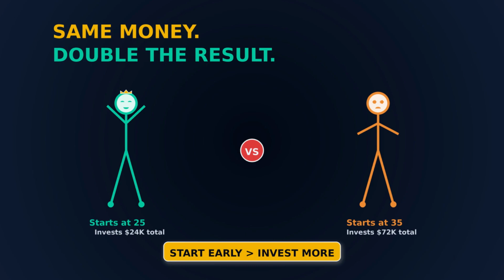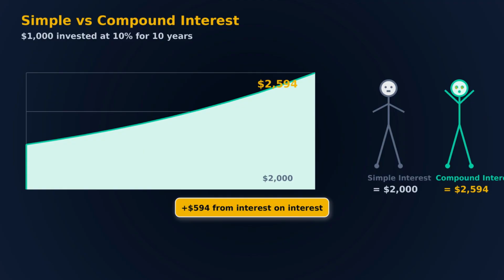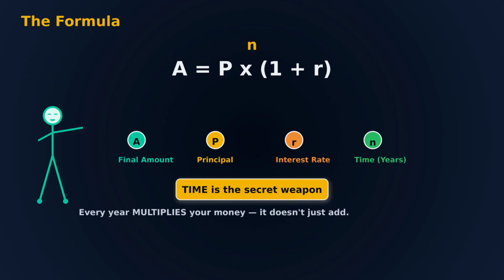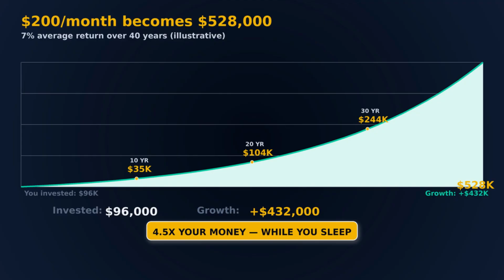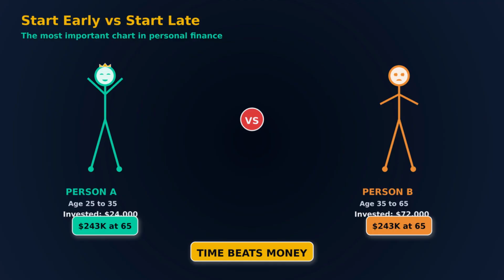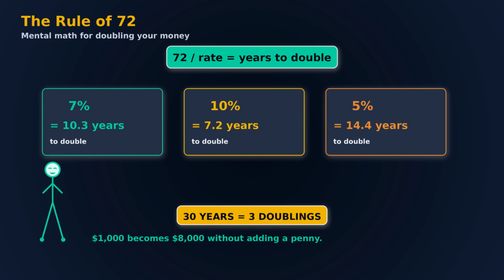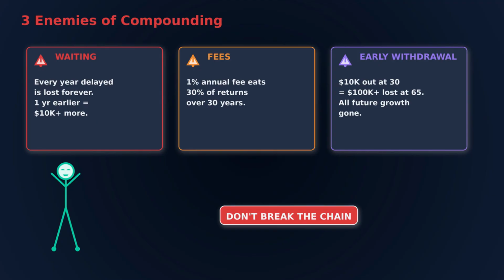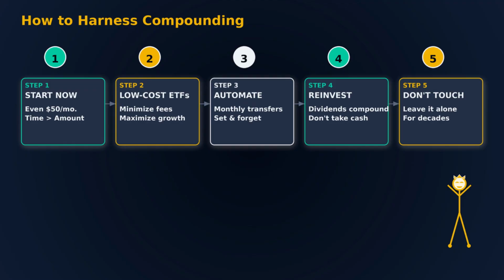How Compound Interest Actually Works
Two people invest the same amount of money. One starts at 25. The other starts at 35. By retirement, the early starter has nearly twice as much — despite investing the exact same total. How? Compound interest.

In this episode of Money Grows On Trees, we break down the single most powerful force in personal finance: compound interest. No jargon, no complicated math — just clear visuals and real numbers that show exactly how your money multiplies over time.

We'll walk through:

Simple vs compound interest (and why the difference is $594 on a $1,000 investment)

The compound interest formula explained in plain English

How $200/month becomes $528,000 over 40 years

Why a 10-year head start beats investing 3x as much money

The Rule of 72 — mental math for doubling your money

The 3 enemies that kill compound growth (and how to avoid them)

5 steps to put compounding to work for you starting today

Whether you're 18 or 48, the best time to start was yesterday. The second best time is today.

⏱️ Timestamps
0:00 — Same money, double the result
0:45 — Simple vs compound interest
2:15 — The formula (explained simply)
2:45 — $200/month to $528K (the chart that changes everything)
4:30 — Start early vs start late (the most important comparison)
5:30 — The Rule of 72
6:15 — 3 enemies of compounding
7:00 — How to harness compounding (5 steps)
7:50 — The 8th wonder of the world

📌 Key Takeaways

Compound interest means earning interest ON your interest — your money multiplies, not just adds

$200/month at a 7% average return grows to ~$528K over 40 years. You invest $96K. The other $432K is pure compound growth

A 10-year head start is worth as much as 30 extra years of investing

The Rule of 72: divide 72 by your interest rate to find how many years it takes to double your money

The 3 enemies: waiting, fees, and early withdrawal. Each one costs you more than you think

Start now, use low-cost ETFs, automate, reinvest dividends, and don't touch it

🇨🇦 Canadian Context

Open a TFSA (Tax-Free Savings Account) to let your investments grow completely tax-free — no tax on dividends, capital gains, or compound growth

An RRSP (Registered Retirement Savings Plan) defers taxes until withdrawal, ideal for your peak earning years

An FHSA (First Home Savings Account) combines TFSA-like tax-free growth with RRSP-like tax deductions — $8,000/year contribution room, up to $40,000 lifetime

All three accounts shelter your compound growth from taxes, which means more of your money stays invested and compounding

The 7% average annual return is a commonly used long-term benchmark based on historical broad market index performance. Actual market returns vary year to year and can be negative in any given period

Next episode: Emergency Fund Guide — how much you REALLY need, where to keep it, and why it's the foundation of every financial plan.